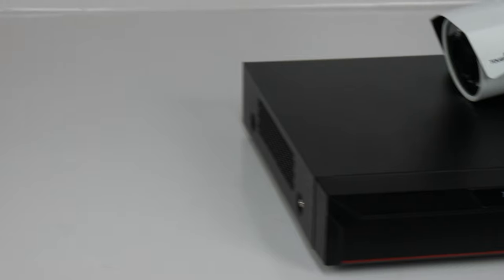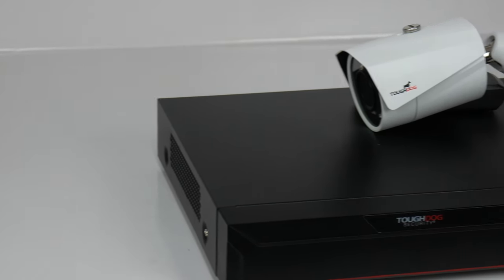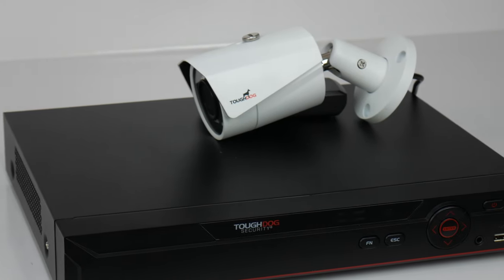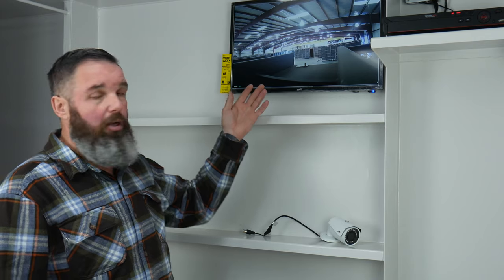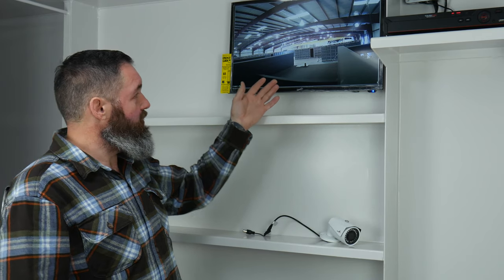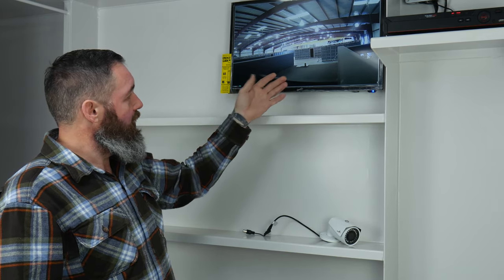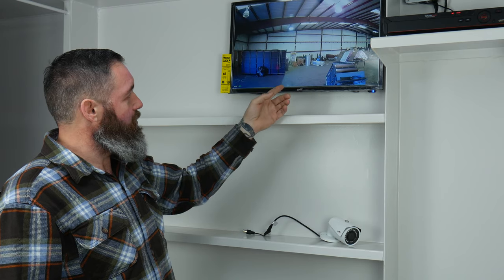Rising S Company Security Cameras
See how we let you see outside your bunker without compromising your safety! We put a lot of thought into the cameras we use in our shelters. Come see why!

Video Transcription

Gary: Hello, I'm Gary Lynch, General Manager of Rising S Company, and today I'm going to show you the security system that comes with every Rising S shelter.

One of the key steps to living safely underground is being aware of what's going on outside of your shelter. That's why at Rising S Company we use a state of the art surveillance system. We went out and found one of the best surveillance systems on market, leading in power consumption and ease of use. This DVR and two cameras come standard with all our shelters, making the upgrade all the way to 32. You can see here, we're on channel number one, looking out into the production facility. And, just a push of a button, we're at channel number two.

Our light low profile cameras allow for them to be hidden anywhere, while still packing all the industry leading features. These cameras are full HD, and the infrared system allows the cameras to see in complete darkness for up to 100 feet. The body of the camera is made of sturdy steel, all weather. It's sealed on all sides, keeping all the electronics safe from water or shock from the outside, and it comes even with a shade guard.

When underground, your safety shouldn't be compromised for trying to look at the world around you. Let our shelter keep you safe, and let our surveillance system be your eyes to the world.